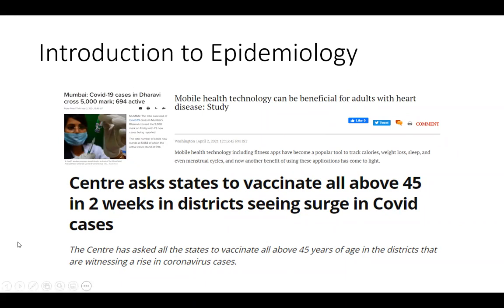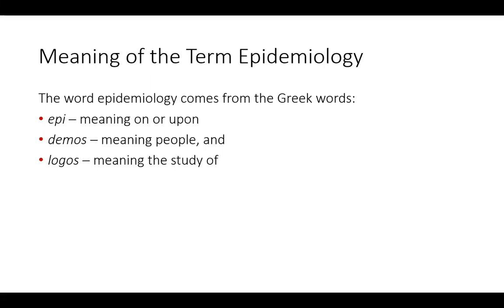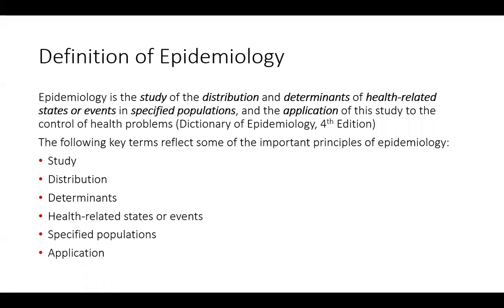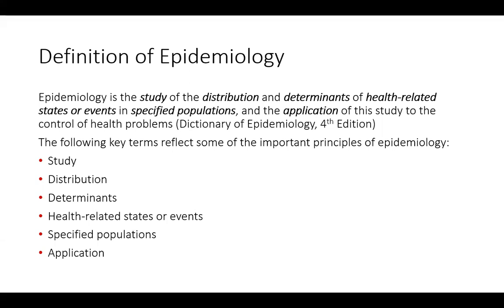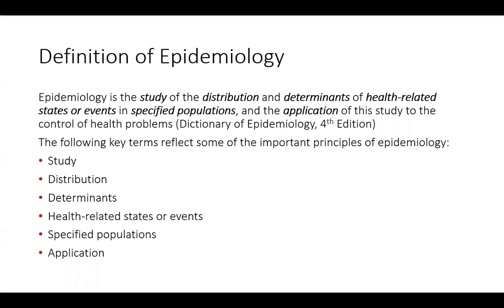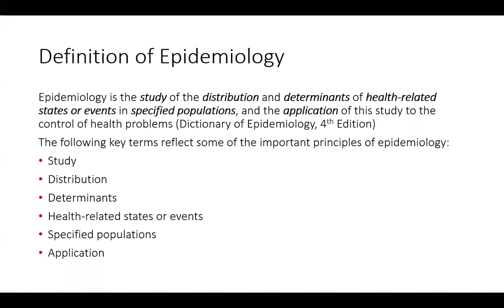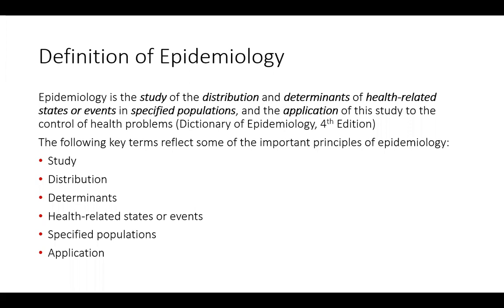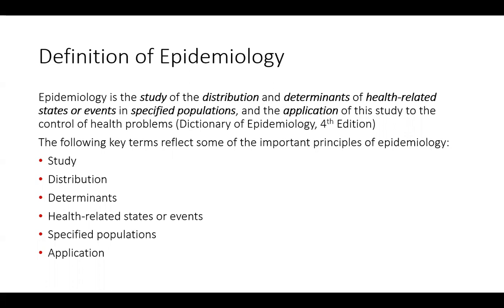Introduction to Epidemiology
Applied Epidemiology and Biostatistics